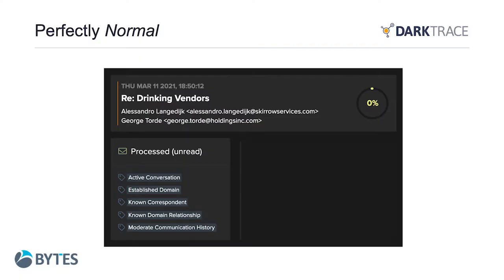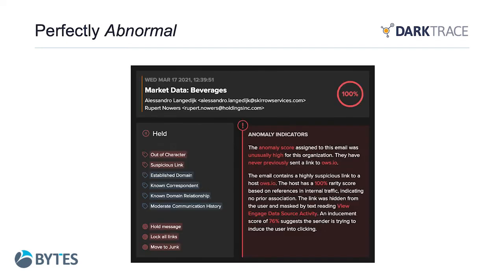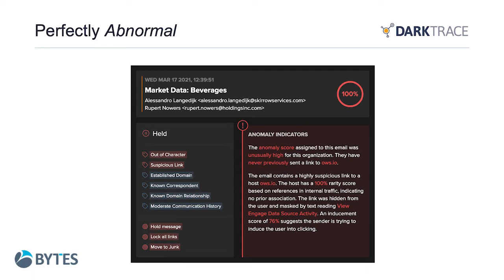Darktrace: Email Security Redefined